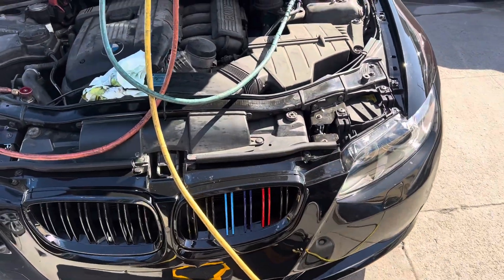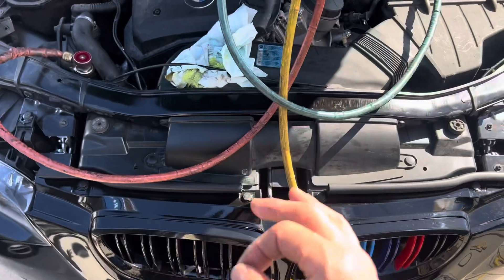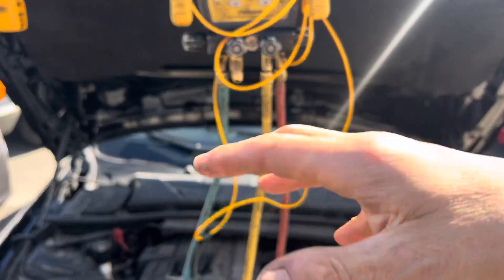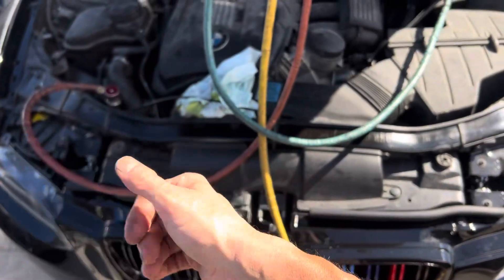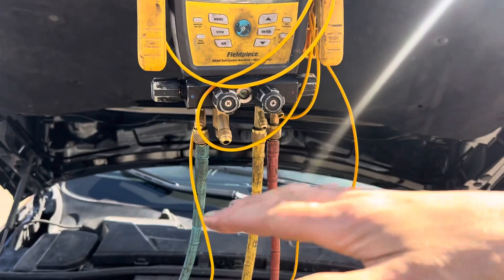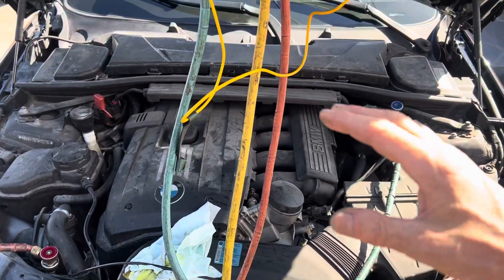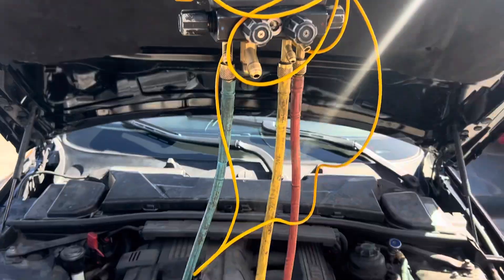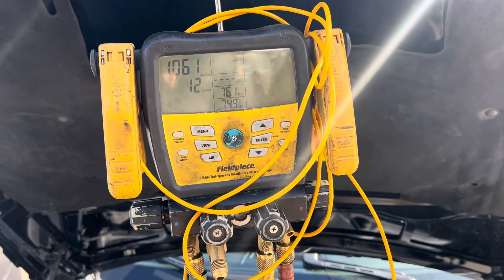Releasing Refrigerant into the Atmosphere￼￼ (this is how you know) ￼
This can also cause a compressor to burn out.

Because there’s no liquid refrigerant to cool off the compressor or carry oil back to the compressor￼

But there’s just enough vapor pressure to allow the air conditioning to engage the compressor until it burns up￼￼